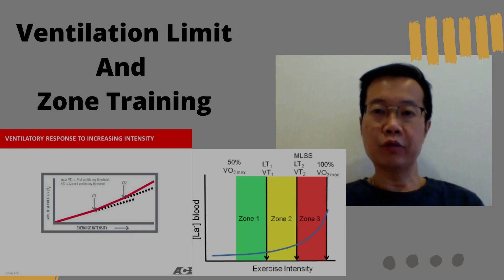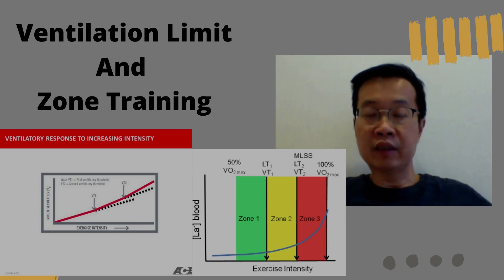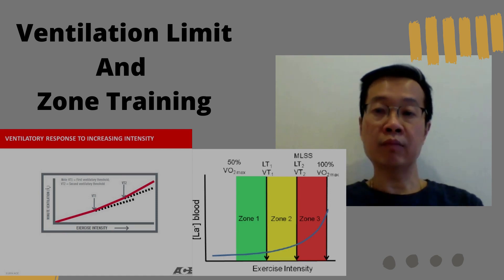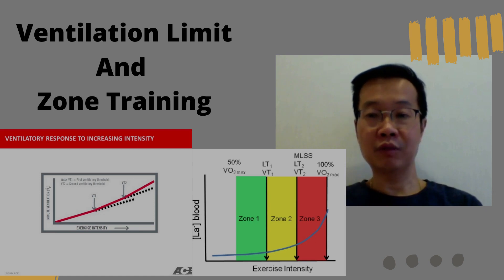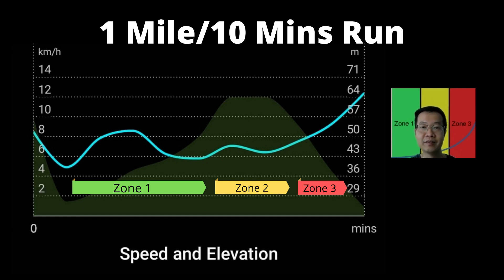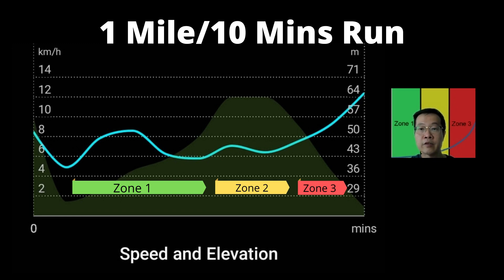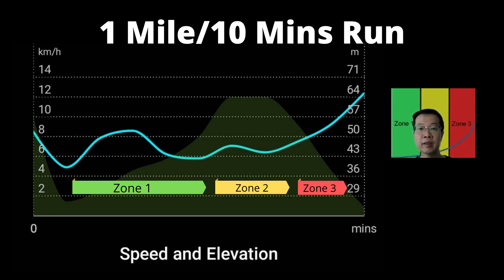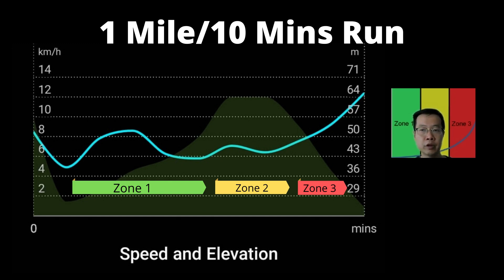ACE VT1 and VT2 Explained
How to use ventilation limit and zone levels to improve your cardiovascular training performance